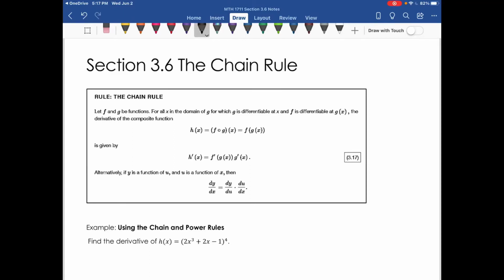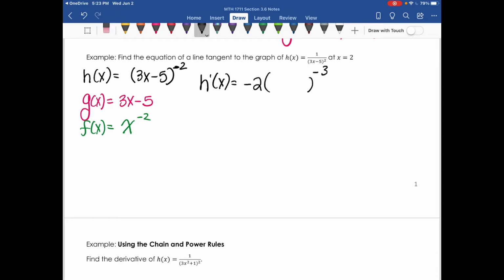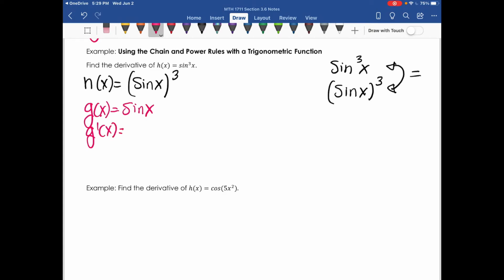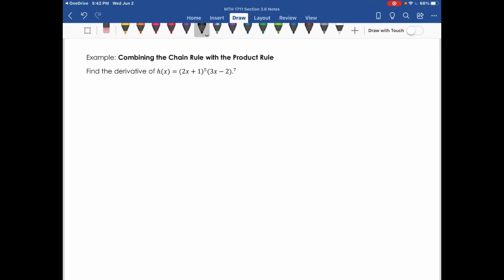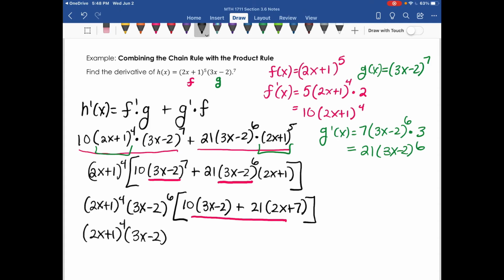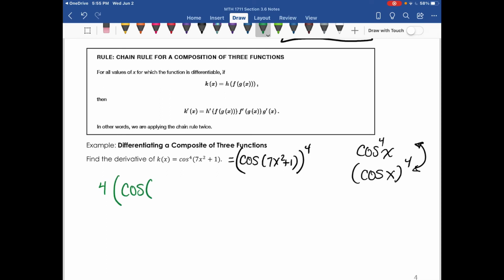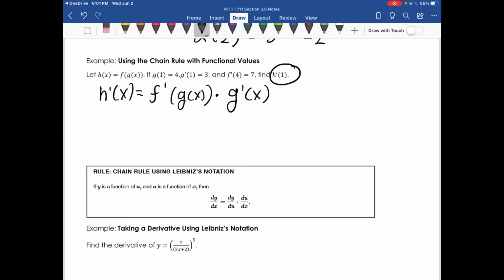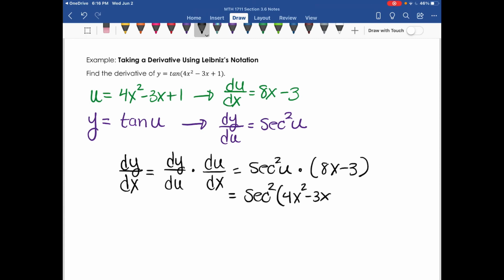3.6 The Chain Rule